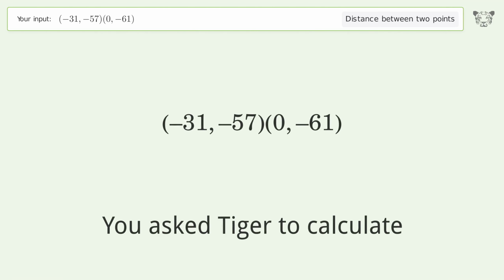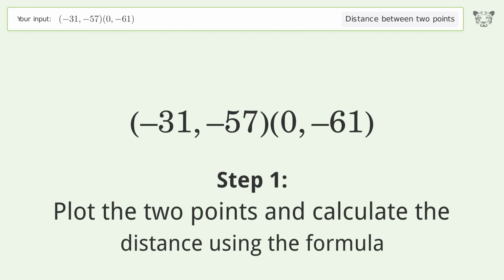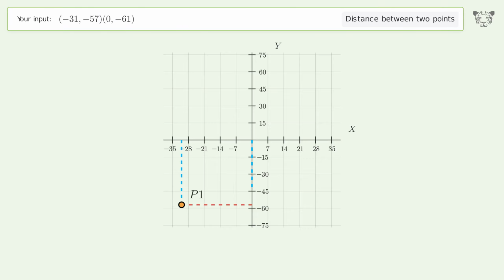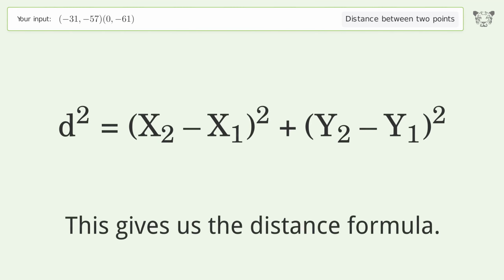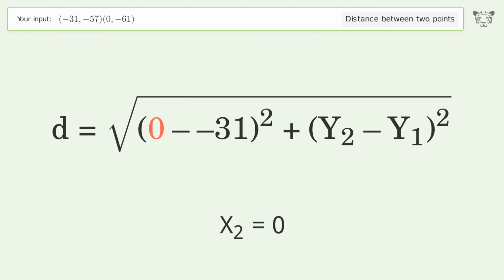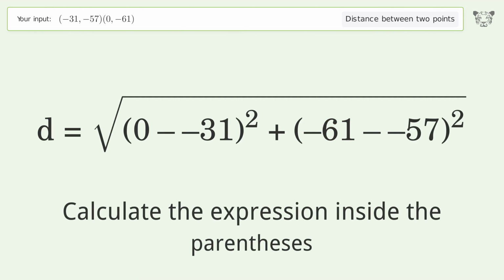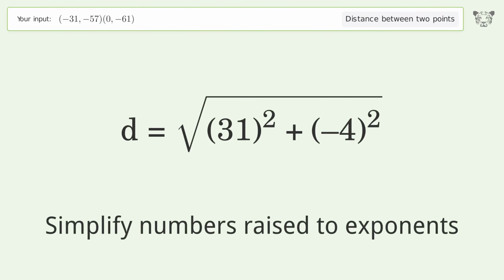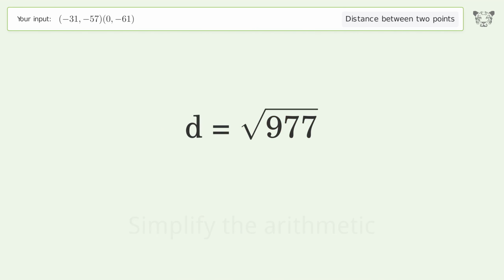Find the distance between two points p1 (-31,-57) and p2 (0,-61): Step-by-Step Video Solution